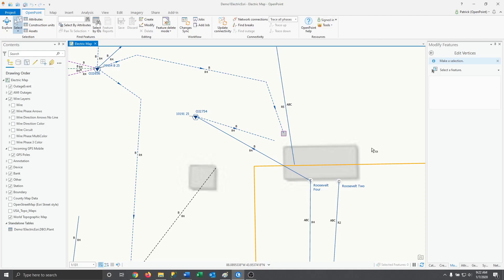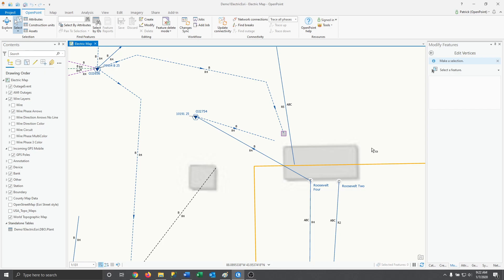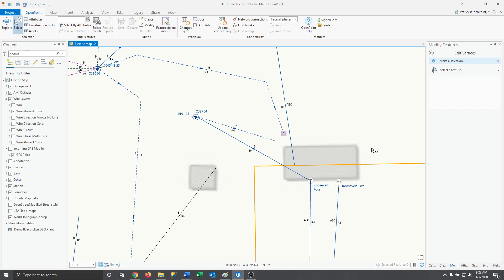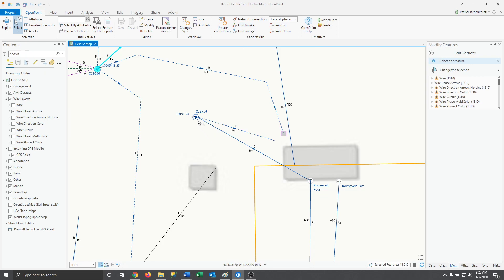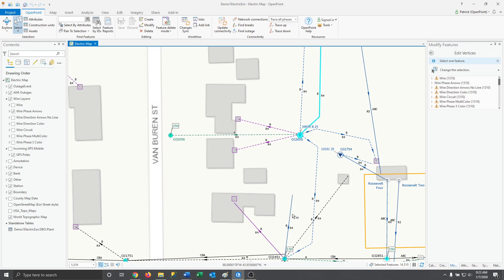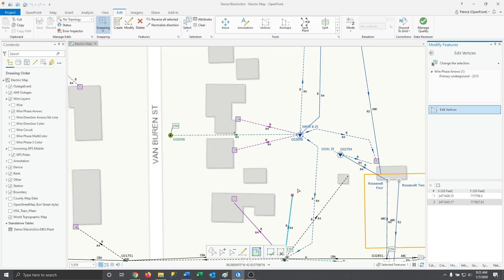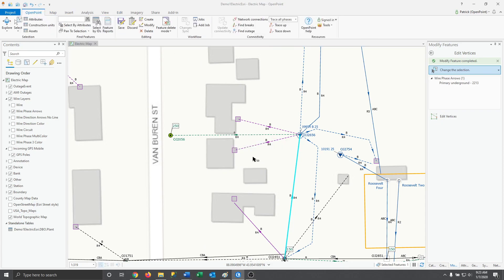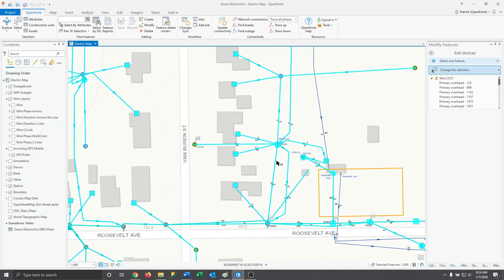Connectivity: Fixing Distance Errors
When dealing with connectivity, there are a few common issues one might run into. This video focuses on how to fix one of the most common ones, distance errors. For the full playlist on connectivity videos you can follow this